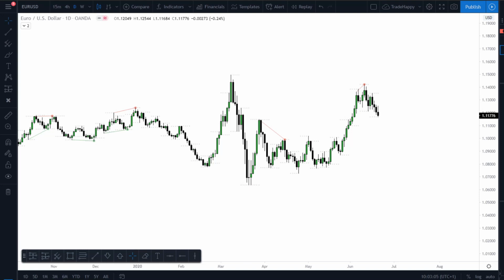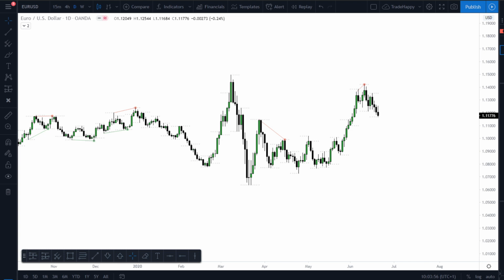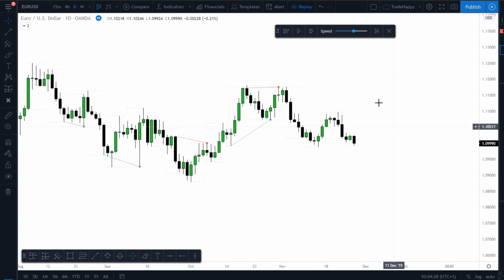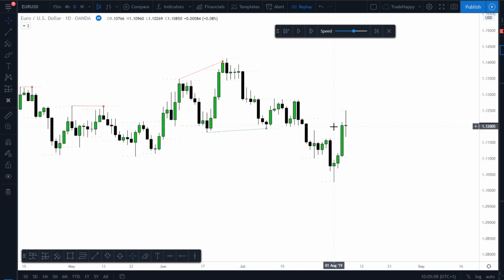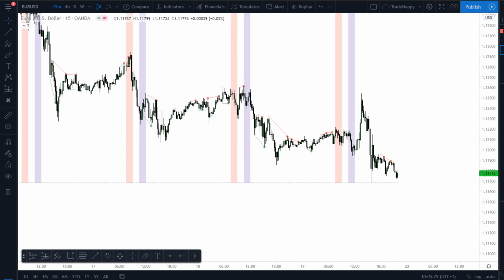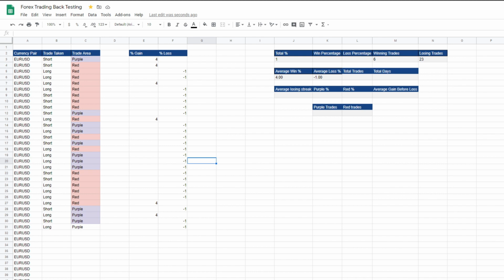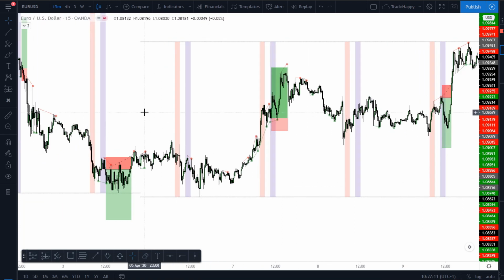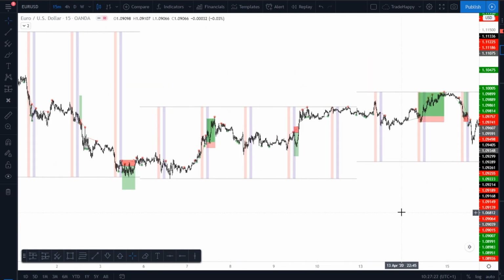BACKTESTING TRADING | Backtesting A Forex Strategy Live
TradeHappy here again! Forex trading market tips and advice about how to be happy whilst trading.

Are you looking for coaching, courses, or a community? Use the links below to find our latest offers. We are not gurus or experts! Just a company trying to help traders to live a happier life.

Timestamps
0:00 Intro
0:09 Start of the video